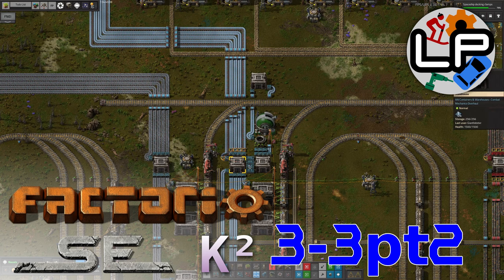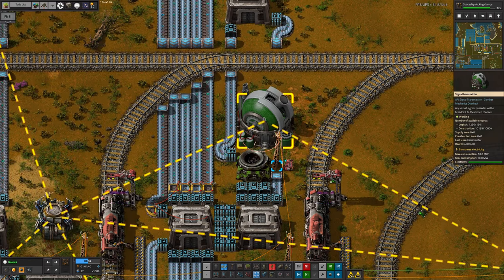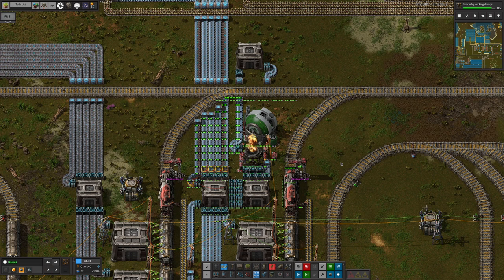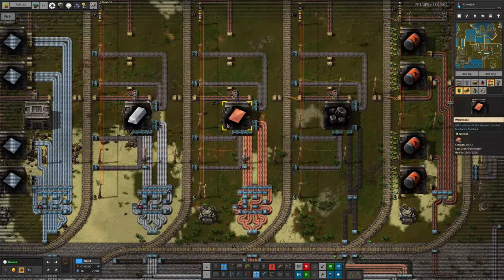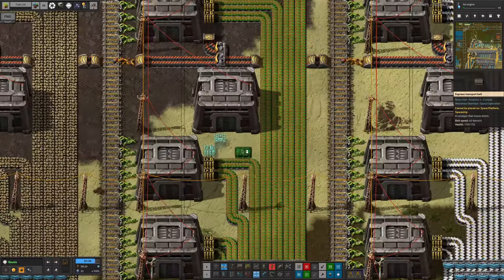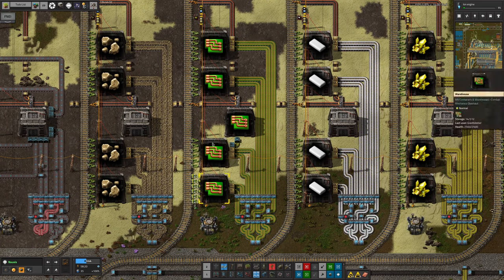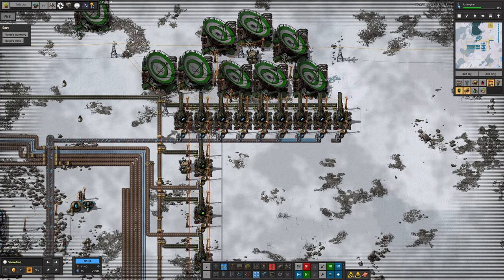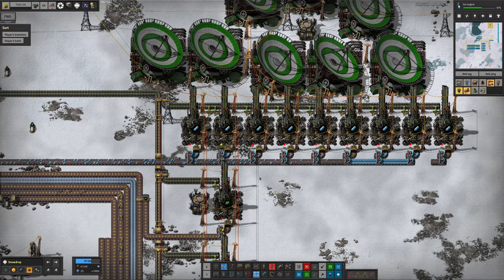S3-E03 pt2 - Marc Belts - Laurence Plays Factorio: Space Exploration 0.6 + Krastorio²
Today, I trace back the problems with memory cards allllll the way back to mineral water and core processing, I marvel at a glut of copper and Marc attempts to build a belt all the way round the planet. We've done a lot of research this week as well, so there are lots of new toys to consider.

Starring:
Laurence
Tristan
Mike
Marc

00:00 What we've done
16:22 Filter belts!
25:06 Normal service is resumed